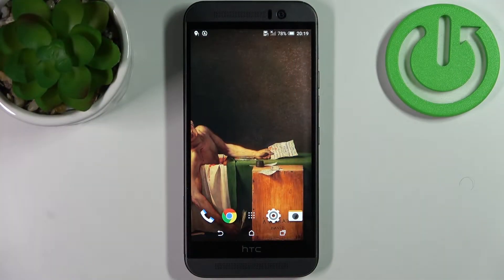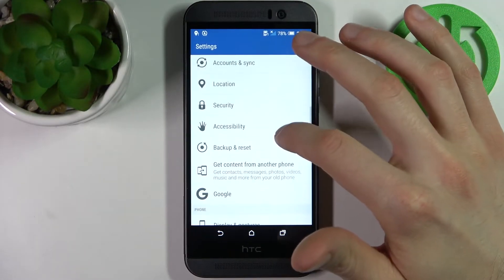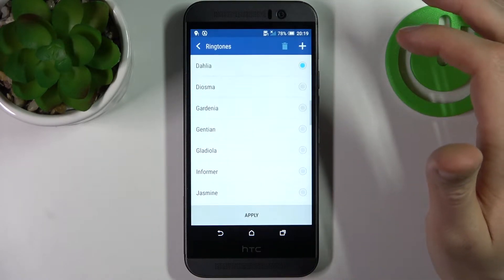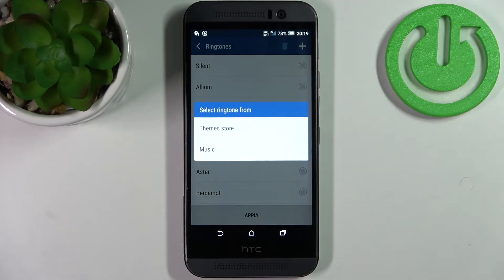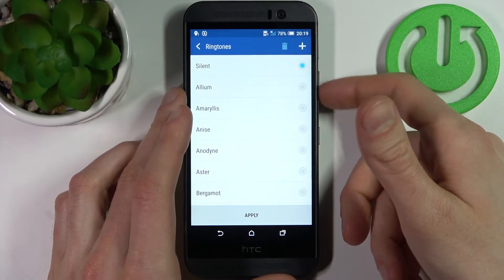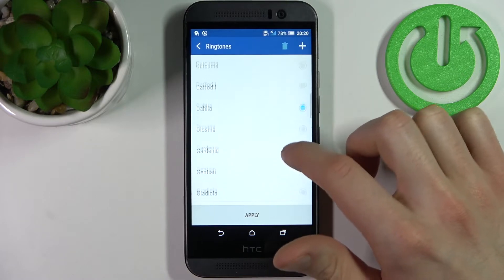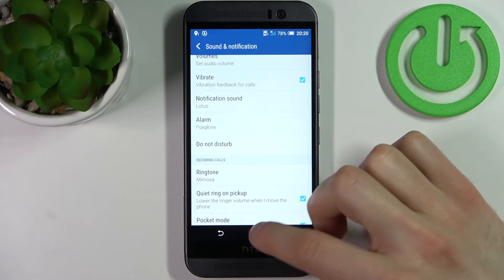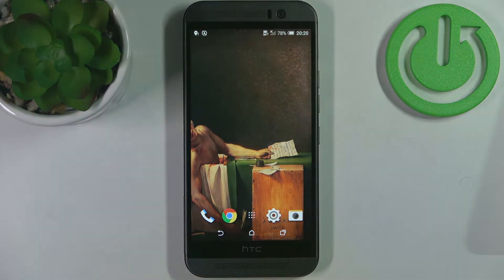How to Change Ringtone on HTC One M9E | Setting Up Ringtone on HTC One M9E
We are here to show you how to change Ringtone in HTC One M9E in the following video. Please stay with us and learn how to locate the proper sound settings so you can find the ringtone list and pick the one you like the most. Let's get started!

How to change ringtone in HTC One M9E? What are all ringtones for HTC One M9E? Where can I find Ringtones for HTC One M9E? How to add ringtone HTC One M9E? Where ringtone list is located in HTC One M9E?